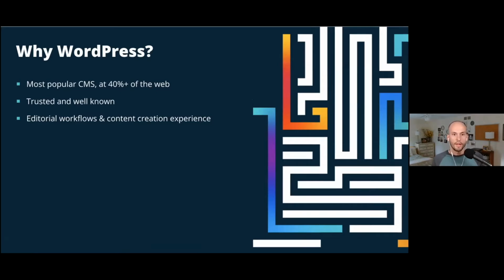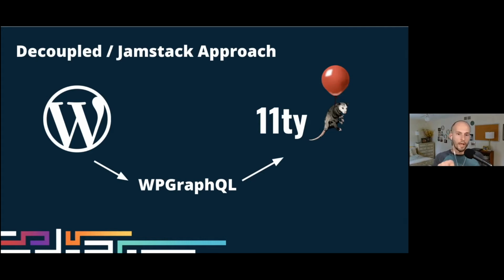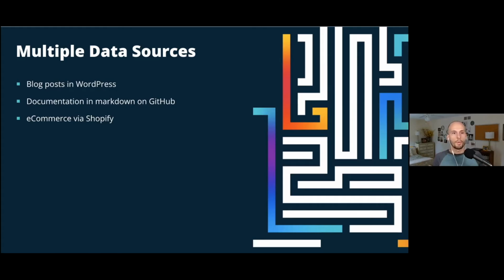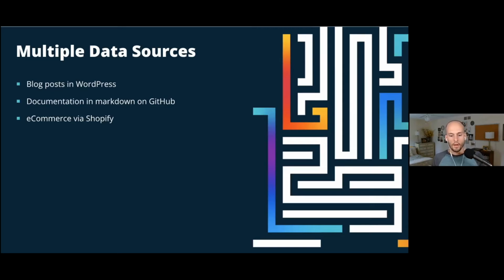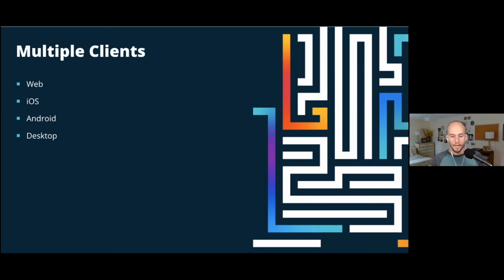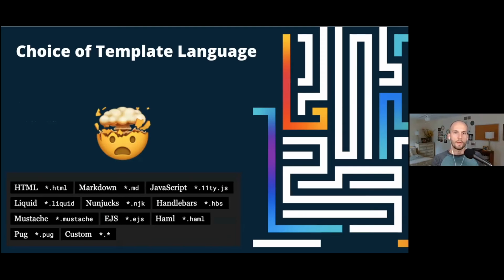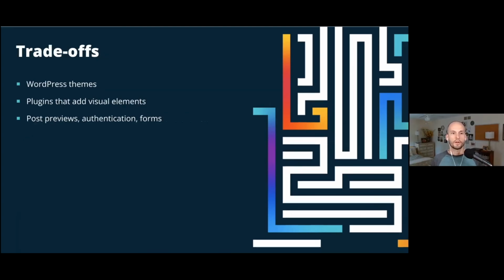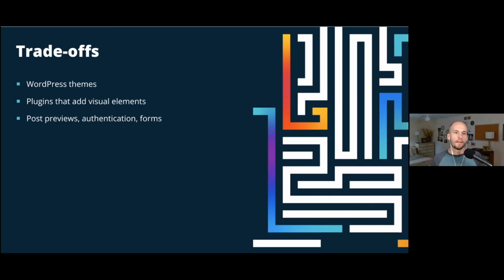Jamstack-ify WordPress with 11ty! w/ Kellen Mace. 11ties 2021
WordPress is the most popular CMS in the world, and many publishers love the rich content authoring experience it provides. In this talk, we'll see how we can allow our content creators to continue using their preferred CMS, and at the same time leverage the power of 11ty to provide a fully static Jamstack frontend.

got q?